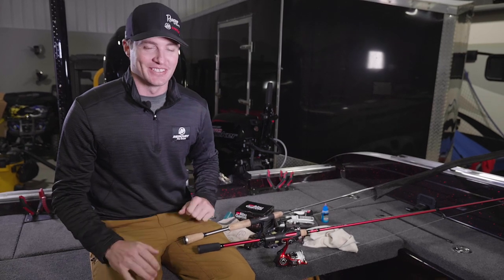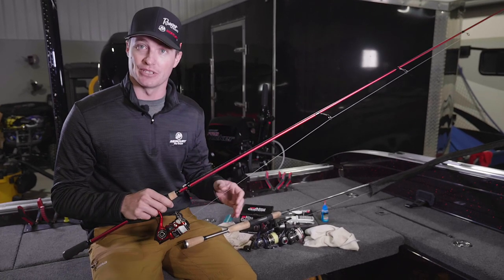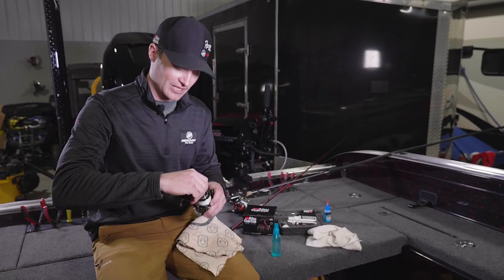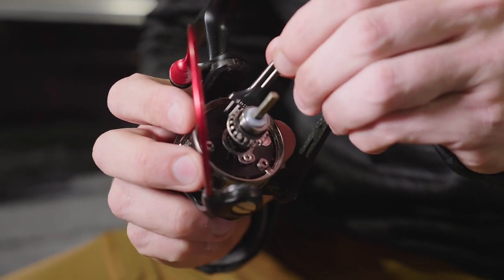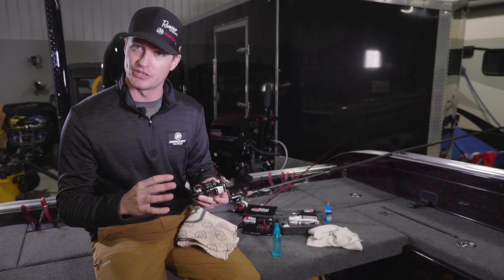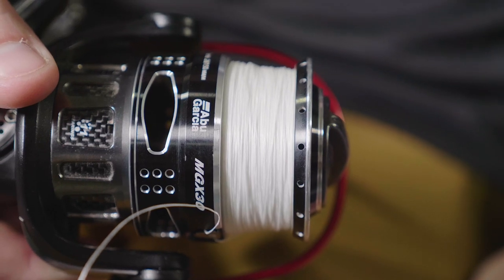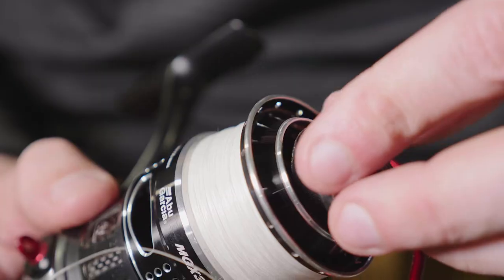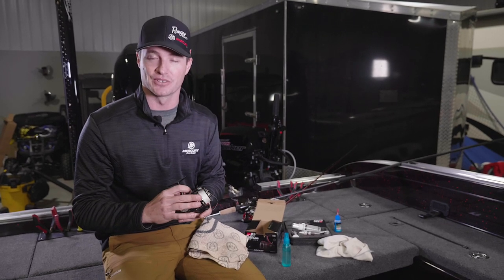How to Maintain a Spinning Reel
In this video, Mercury Pro Team member Korey Sprengel, a professional walleye angler and member of The Next Bite crew, takes us through short-term spinning reel maintenance and also dives deeper into annual maintenance tasks.